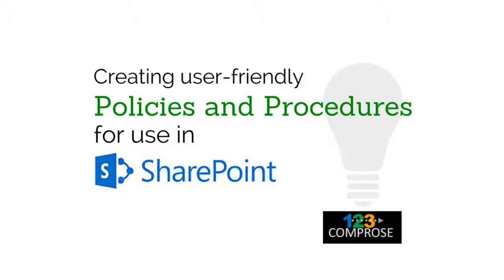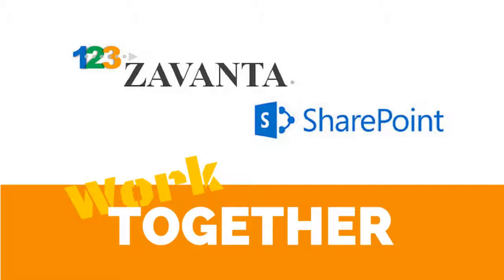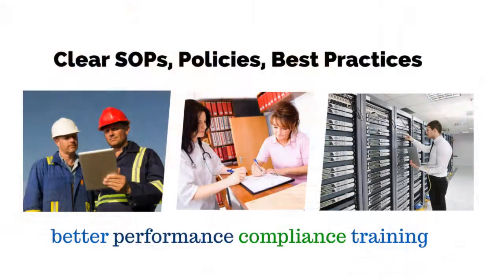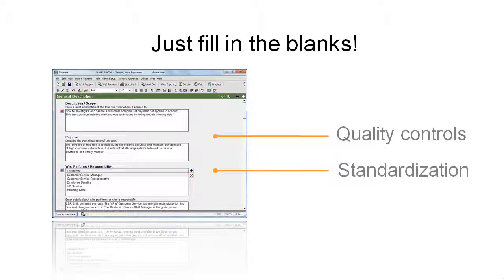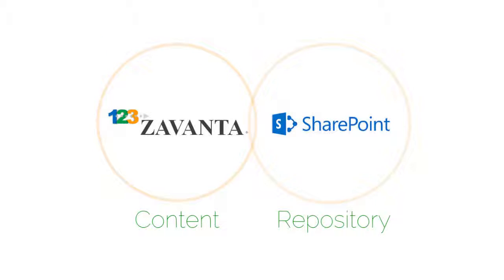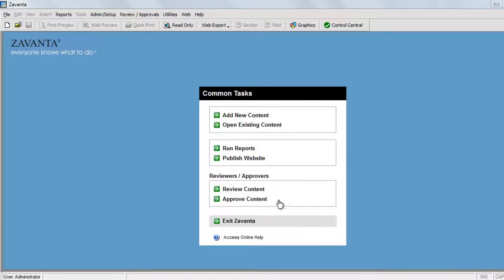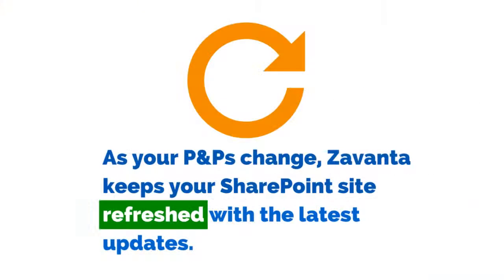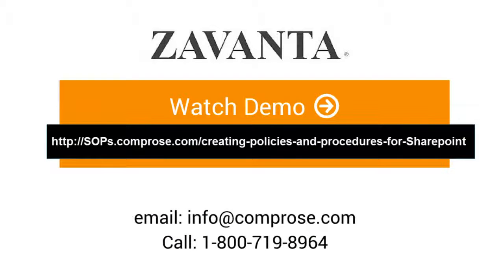Policy Procedure Software that works with SharePoint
Create standardized policies and procedures your employees will use that are compatible with MS SharePoint.

Zavanta software is a structured authoring platform for creating user-friendly, policies and standard operating procedures (SOPs) that can be published into MS SharePoint. This video shows how to leverage the strengths of both tools.